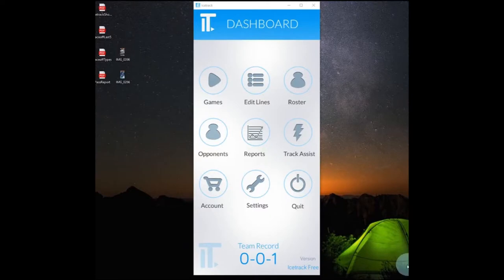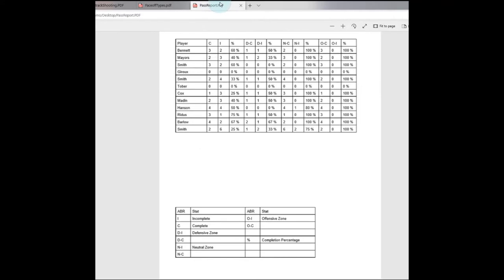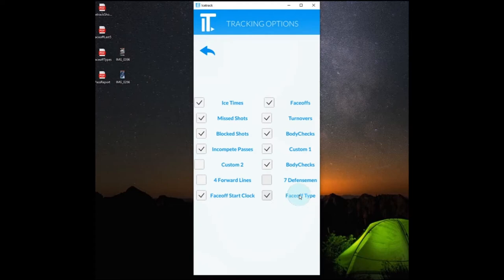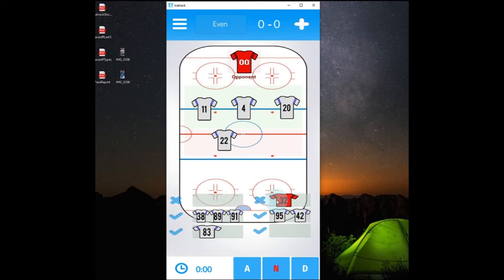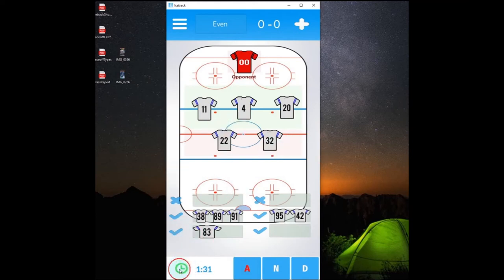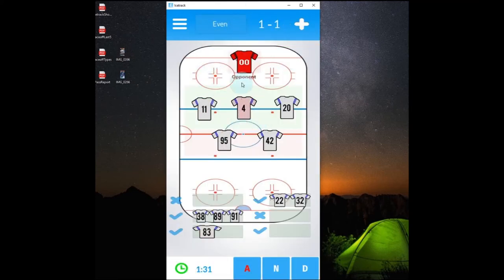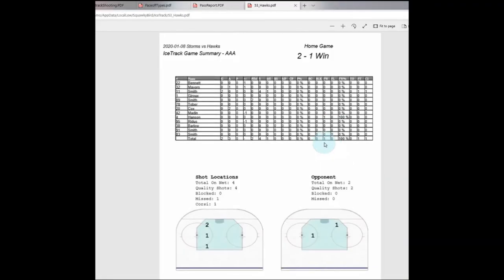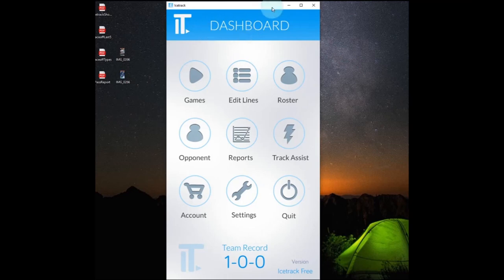Hockey Stats Tracker App - Icetrack Tutorial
Available for IOS & Android.

IceTrack Hockey Stats provides an easy and intuitive solution for tracking a quick-paced game in real-time. IceTrack gives you the ability to track a level of statistics never before thought possible. All reports can be easily exported as a PDF and sent directly to another person via SMS, Email, or other sharing Apps.